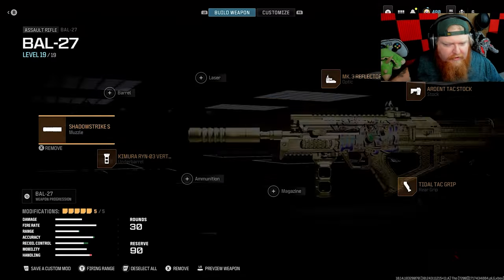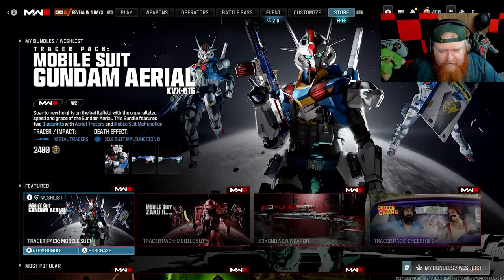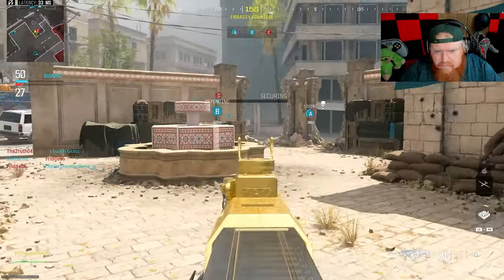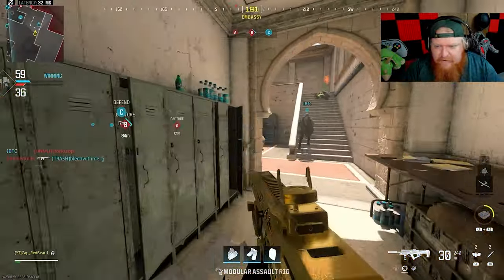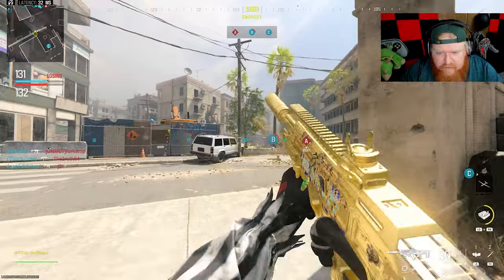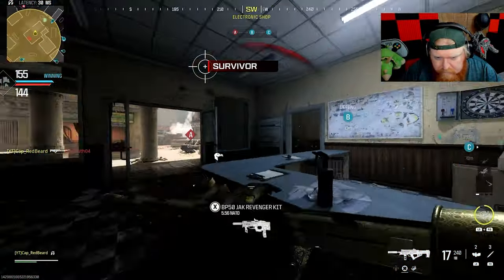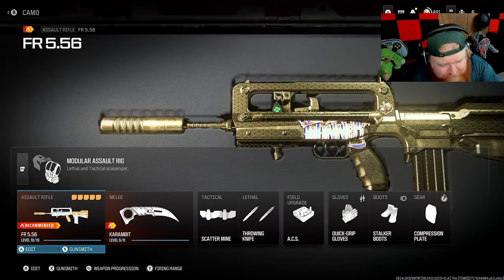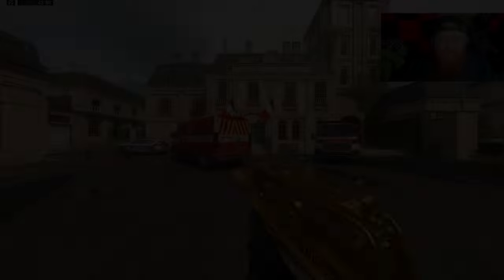Call Of Duty: Modern Warfare III (Bal-27 & MTZ-556 & Fr 5.56) Forged